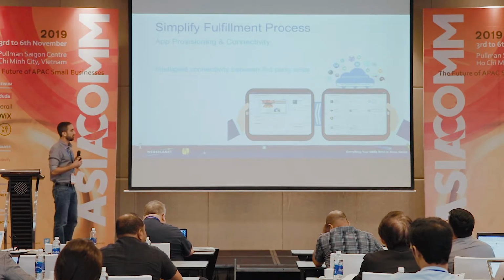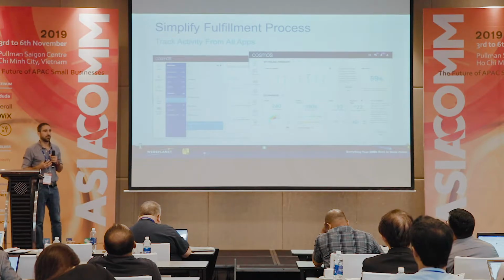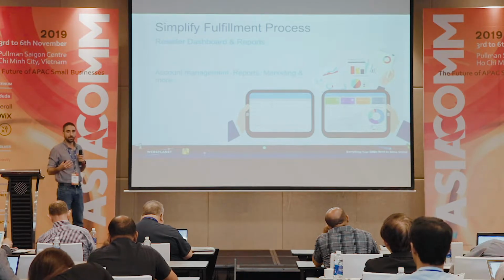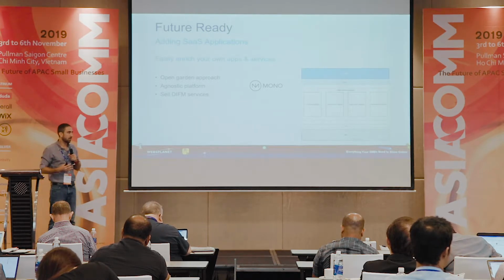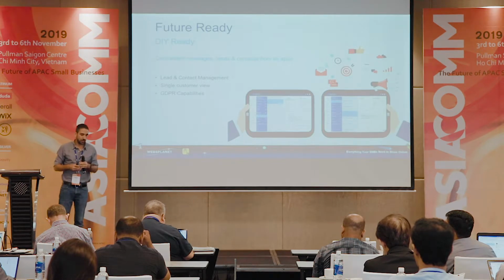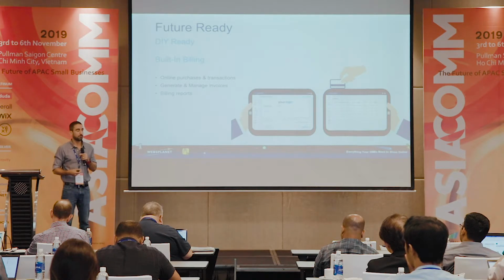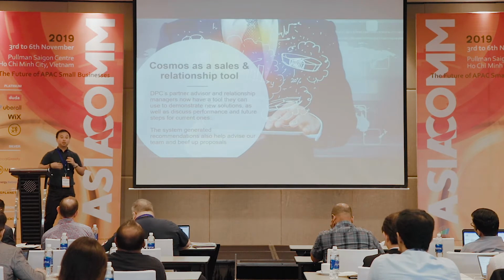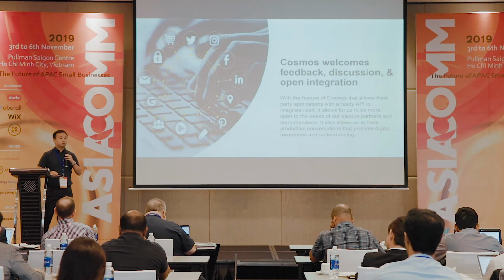(2-2) Case Study: WebsPlanet, The Cosmos Experience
Speakers: Carlos Miguel Bautista, Business Development Manager, Directories Philippines Corp. (Philippines), Doron Bracha, VP Customer Success, WebsPlanet (Israel)